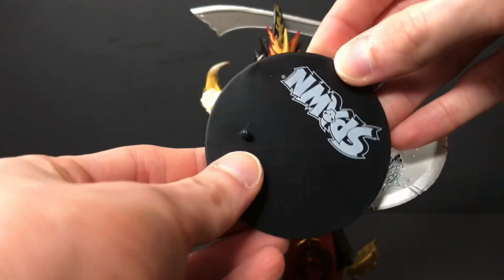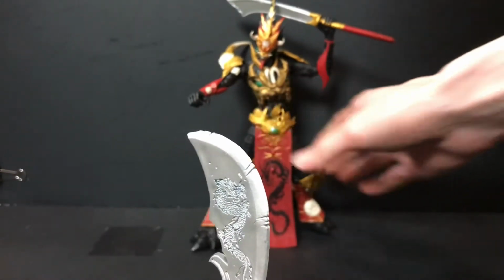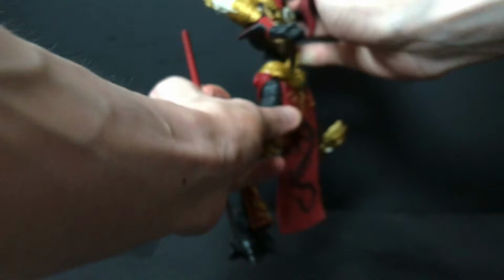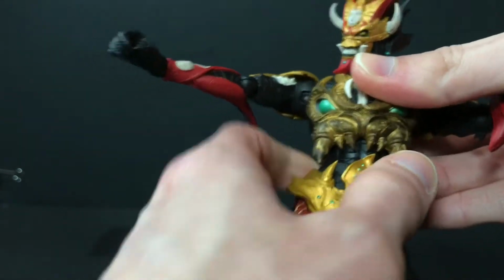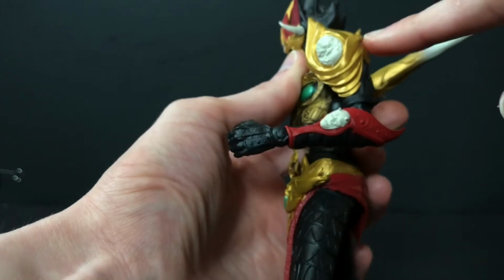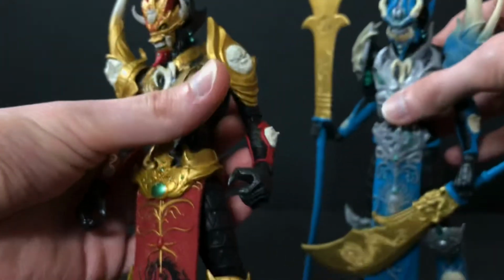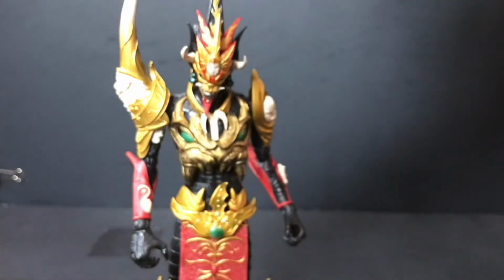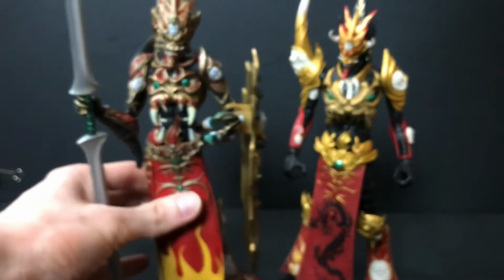McFarlane Toys Spawn Mandarin Spawn (The Scarlet Edge) Review